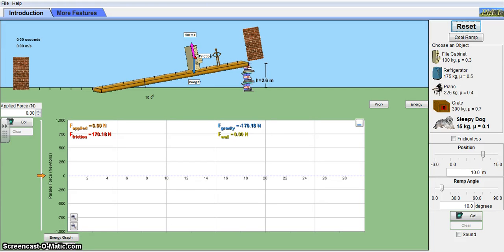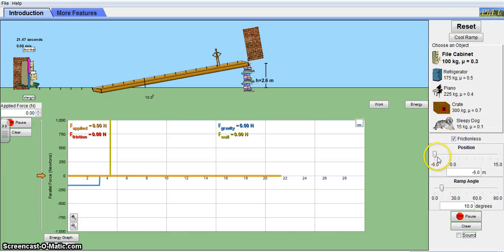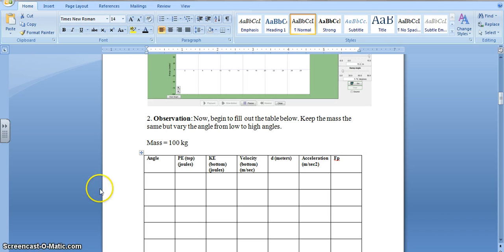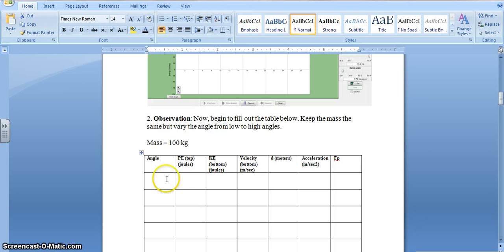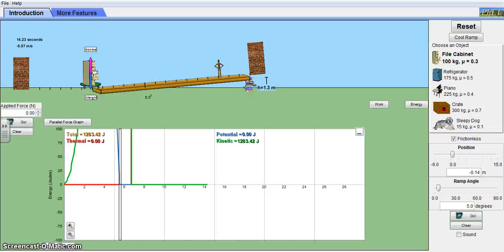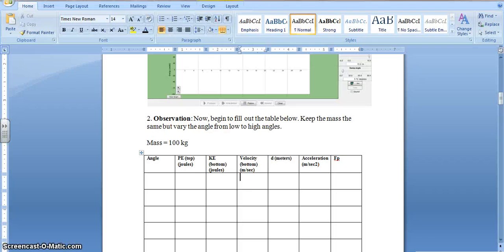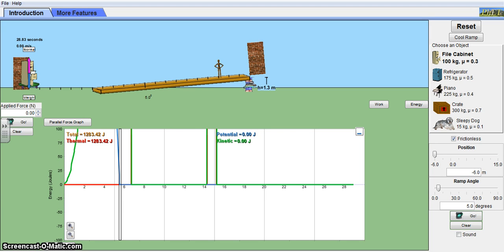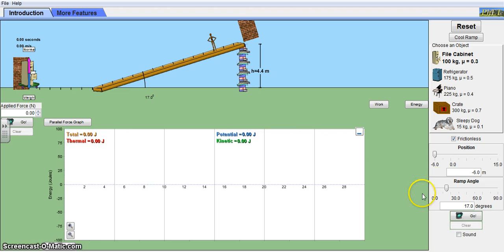tips on ramp phet